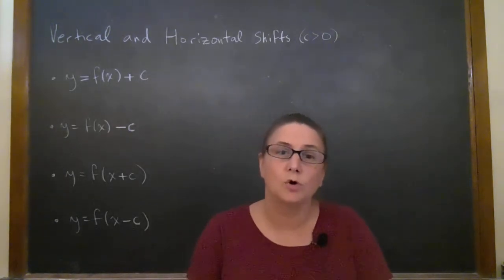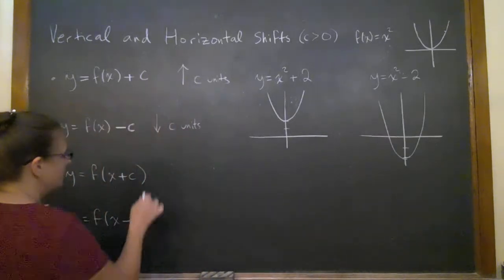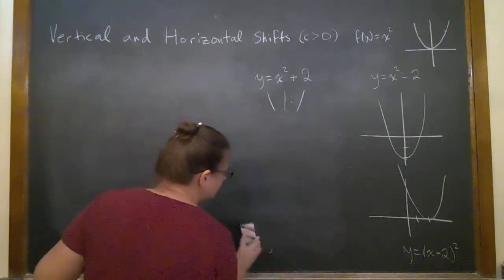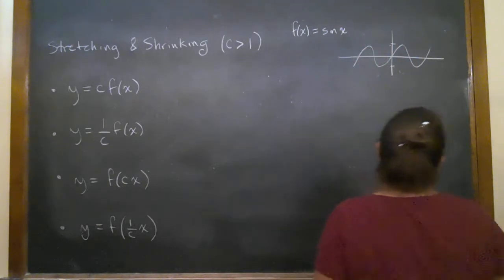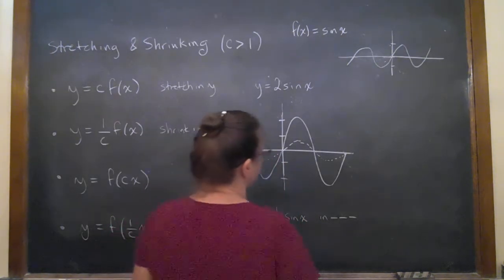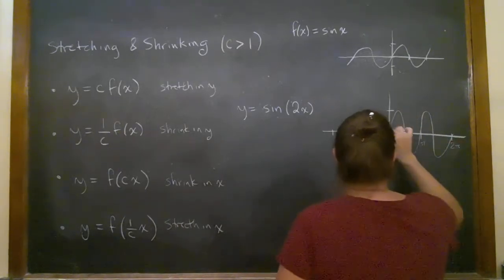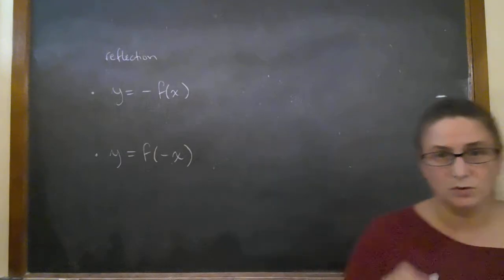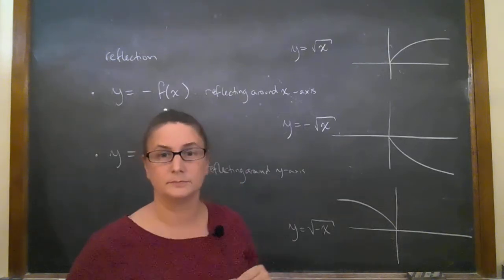Stretching, shrinking, and translating functions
Basic changes to a function -- vertical and horizontal shifts, vertical stretch and shrink, horizontal stretch and shrink, reflection.